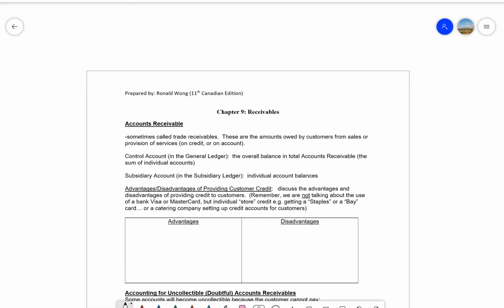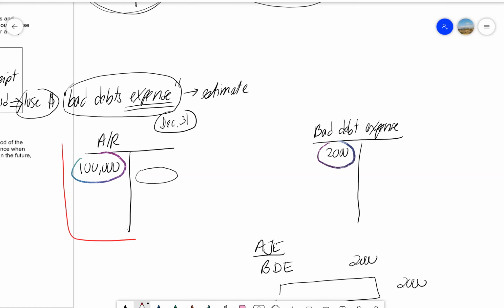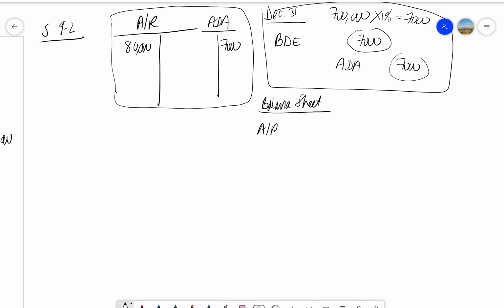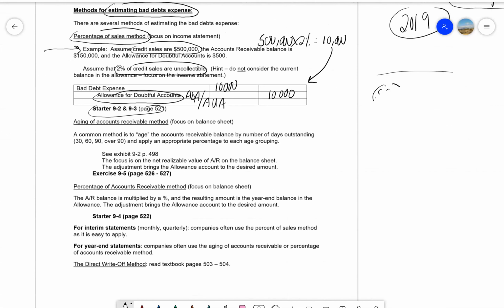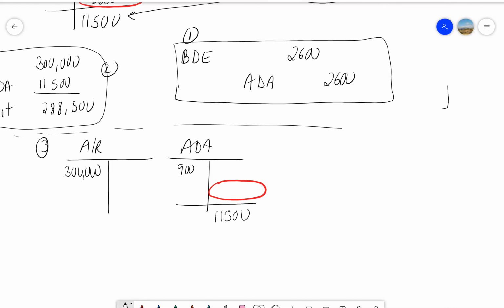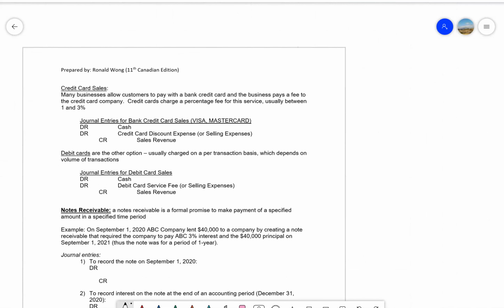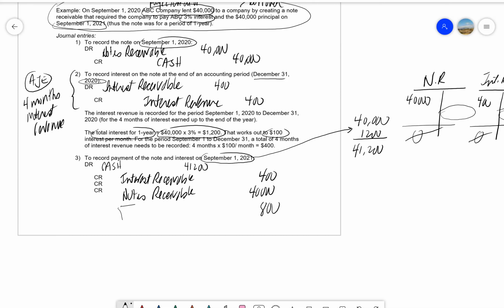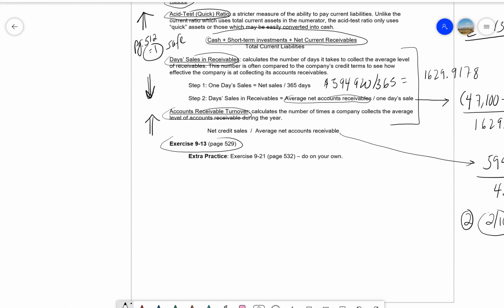Chapter 9 Receivables